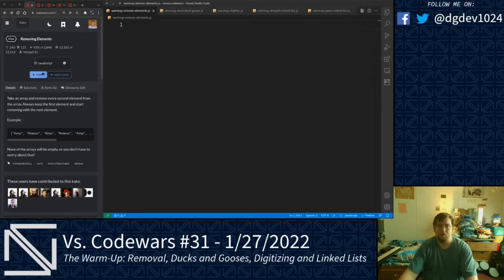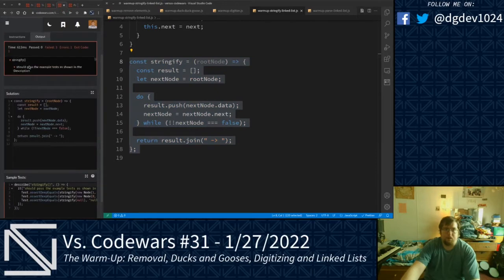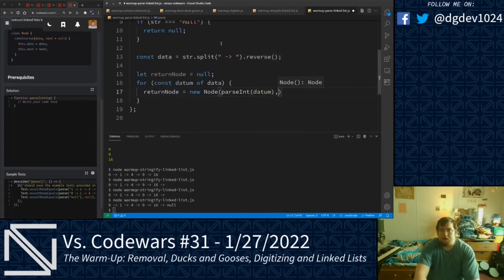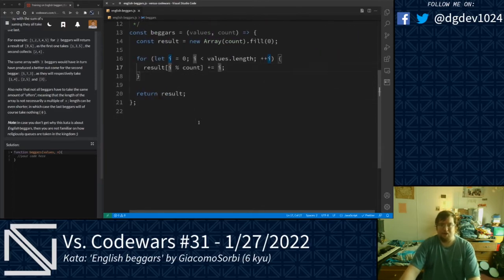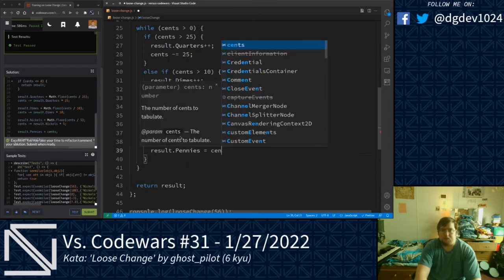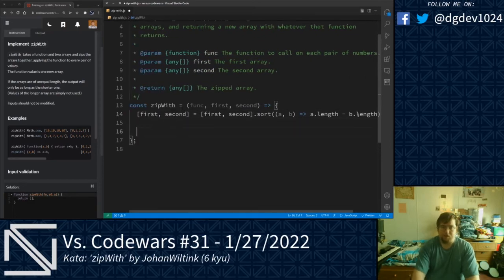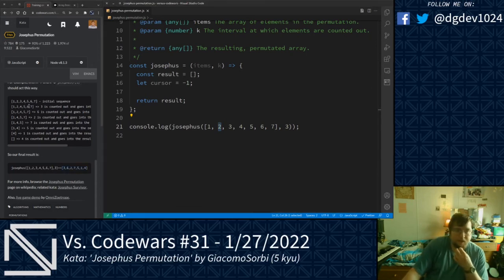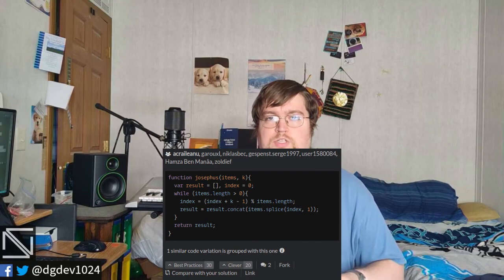Vs. Codewars #31 - English Beggars, Loose Change, Summing Binary Trees, Zipping Arrays, and Josephus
Notice: The title card says "January 27th, 2022" because this episode was originally supposed to drop on that day, but was delayed due to scheduling issues concerning editing. This episode was recorded January 26th, 2022.

- ...lend a hand to beggars taking turns.
- ...see what denominations of coins make up a given amount of money.
- ...add together the values of nodes in a binary tree.
- ...zip two arrays into one with a predicate function.
- ...learn of, and code, the tale of Josephus.

0:00 - Intro
0:43 - The Warm-Up: "Removing Elements" by MorgzC41 (8 kyu)
2:00 - The Warm-Up: "Duck Duck Goose" by 10XL (8 kyu)
5:21 - The Warm-Up: "Digitize" by mcclaskc (7 kyu)
6:25 - The Warm-Up: "Convert a linked list to a string" by donaldsebleung (7 kyu)
15:43 - The Warm-Up: "Parse a linked list from a string" by donaldsebleung (6 kyu)
25:22 - Kata: "English beggars" by GiacomoSorbi (6 kyu)
30:31 - Kata: "Loose Change" by ghost_pilot (6 kyu)
38:28 - Clever Solution: Don't Subtract The Cents!
39:58 - Kata: "Sum The Tree" by jz9000 (6 kyu)
45:44 - Kata: "zipWith" by JohanWiltink (6 kyu)
52:18 - Kata: "Josephus Permutation" by GiacomoSorbi (5 kyu)
1:04:06 - Better Solution: Splice's Returned Array
1:05:12 - Outro